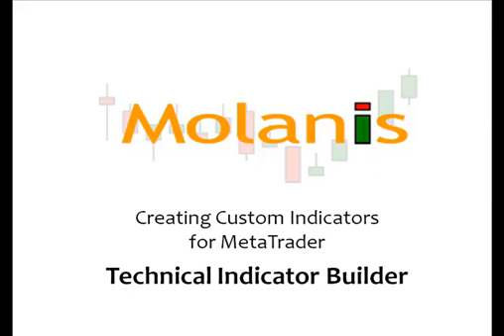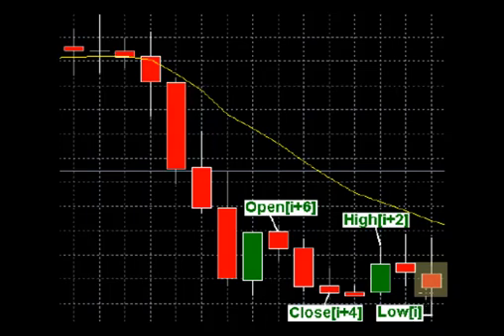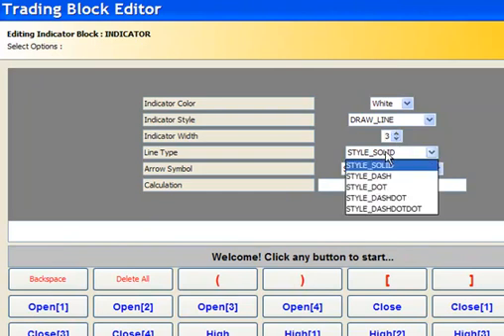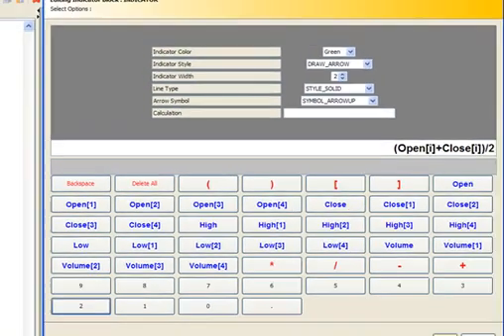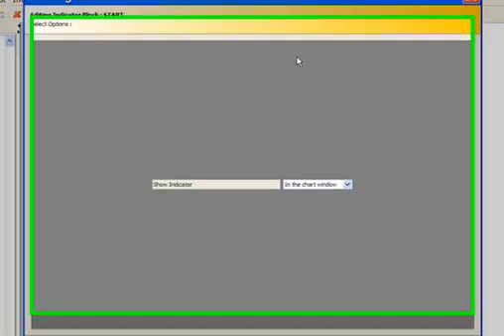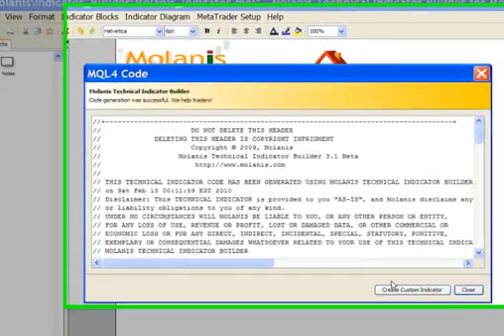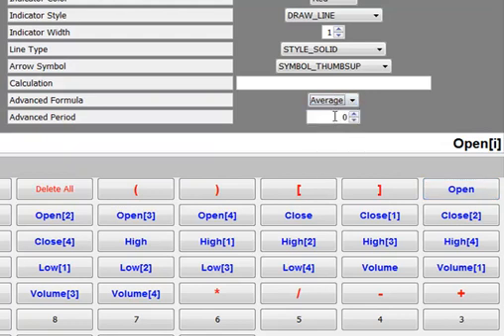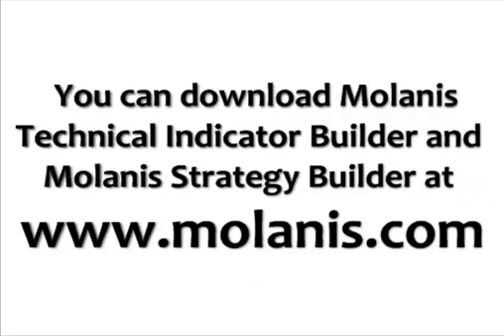Molanis Technical Indicator Builder for MT4 - the only indicator builder for metatrader 4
Molanis Technical Indicator Builder has an easy to use, highly intuitive graphical environment with a comprehensive set of predefined blocks that let you design Custom Indicators for MetaTrader 4 in minutes. No coding, programming or MQL knowledge is required. It complements Molanis expert advisor builder